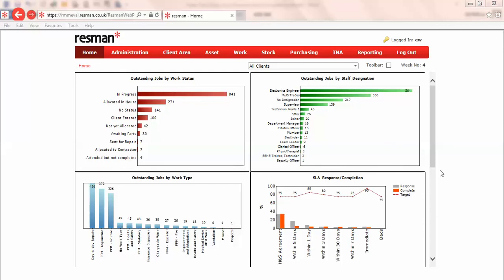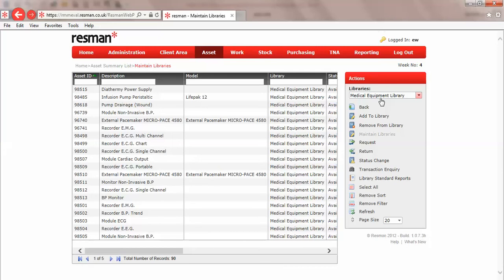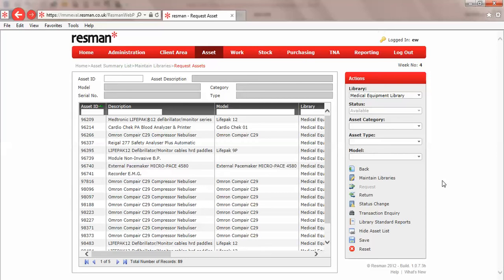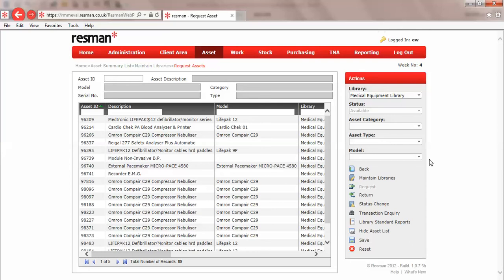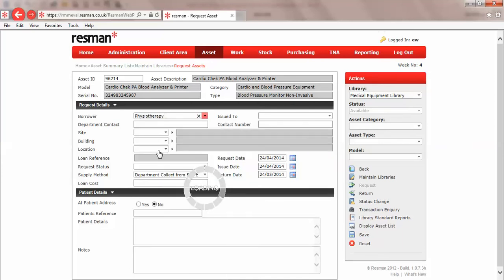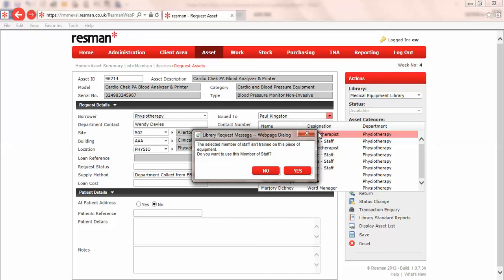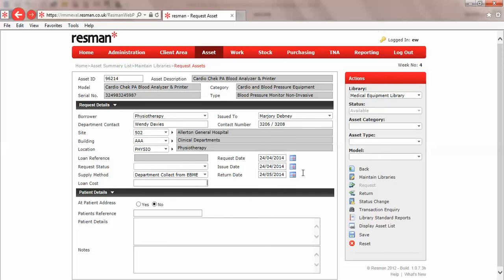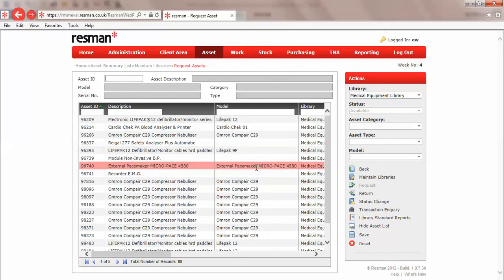RMM Library Issuing a Request